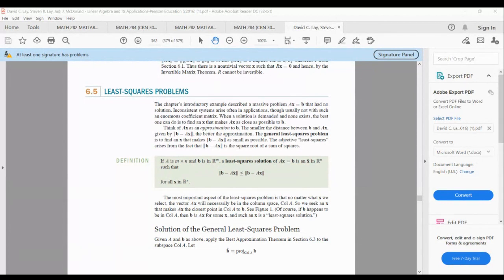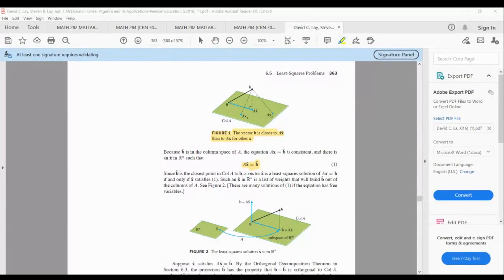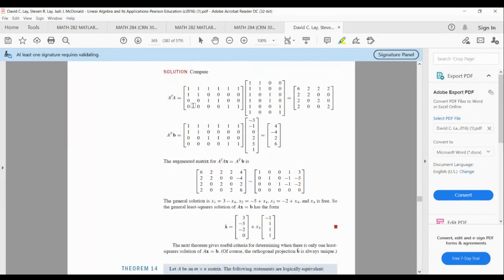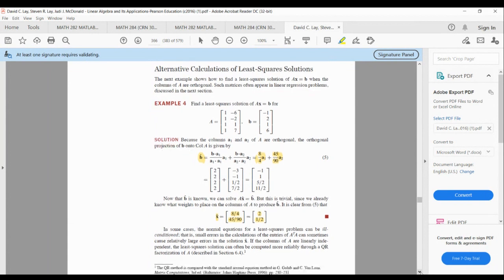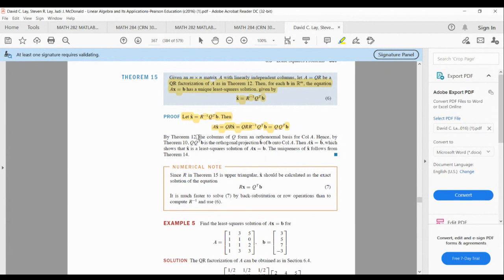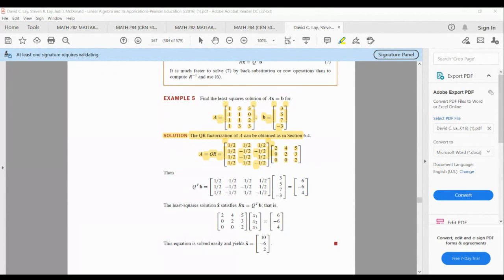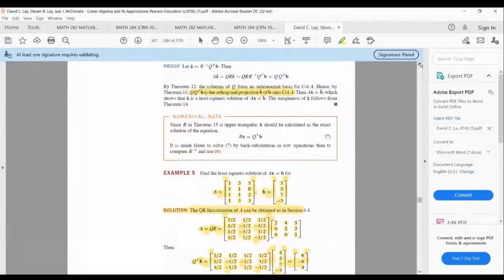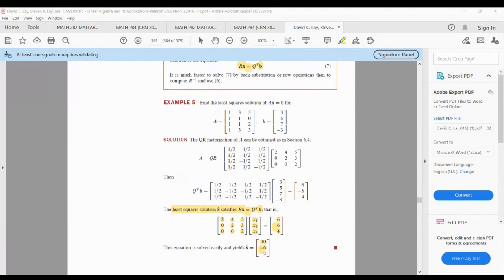MATH 284 CRN 30783 Section 6 5 Examples'' Spring 2021